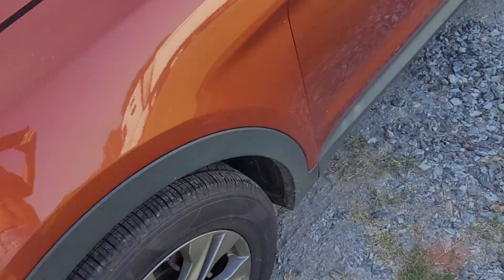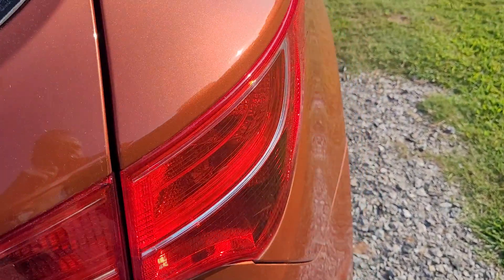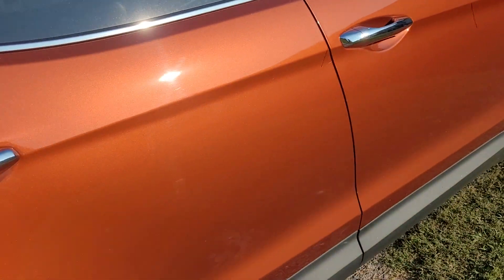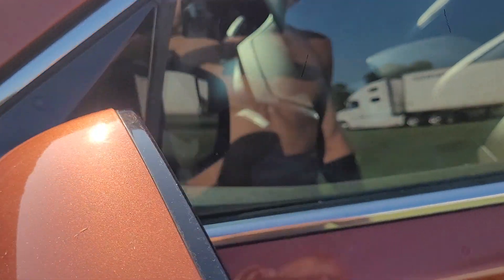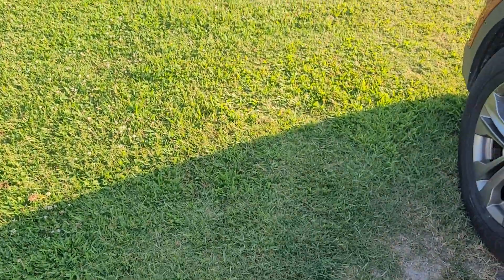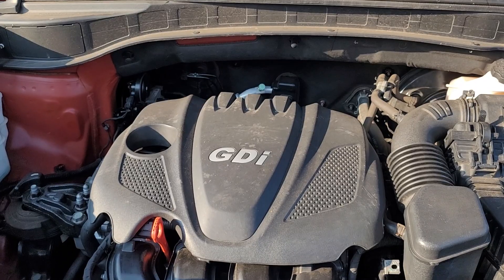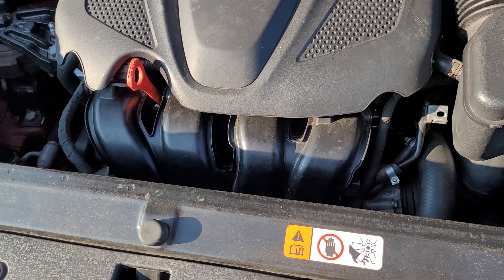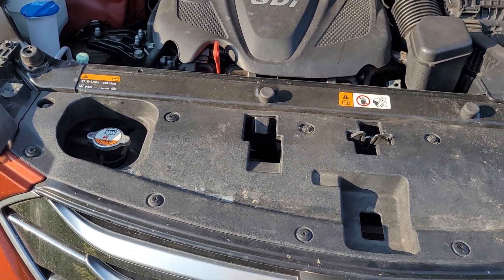More issues with my 16 Santa fe Sport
Here we go again , with my check engine light coming on.My car is throwing the P0326 Code . Wich is pertaining to the Knock Sensor. We are hoping & Praying it's simply a glitch in the CPU. If it's not just a glitch I'll be sure to do a fallow up video to inform all the Consumers I can.The last thing I would want to see. Is others have to go through simular costly issues. Lets all stick together.So hopefully my costly issues may s a ve you . From having to deal with the same costly issues. If we stick together. We may be able to survive this Cruel World a lil bit easier.